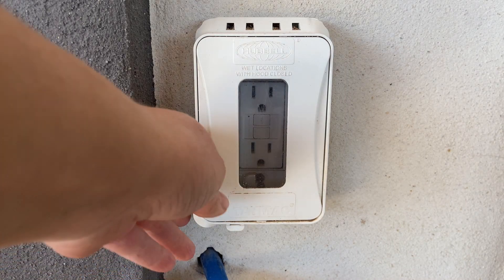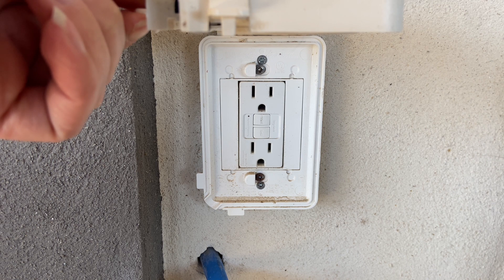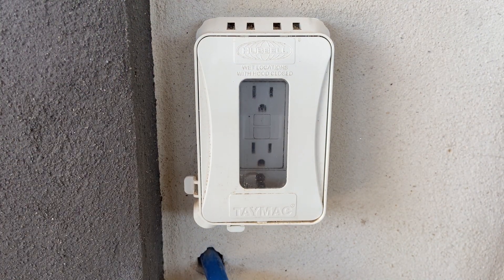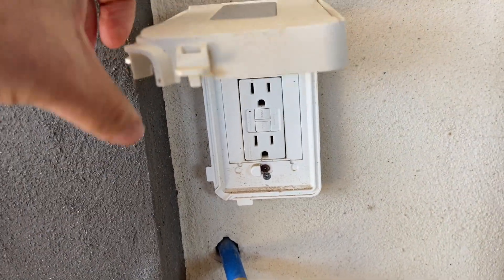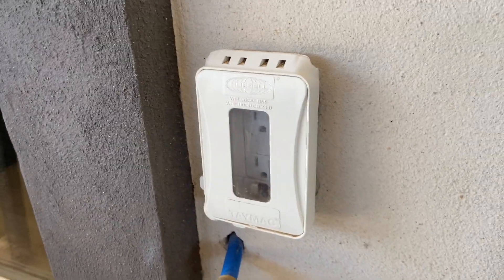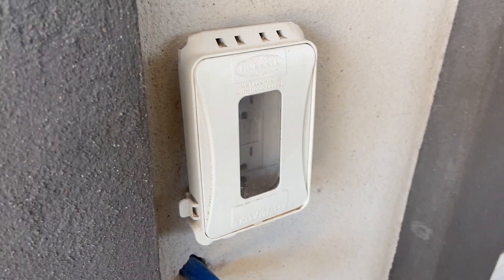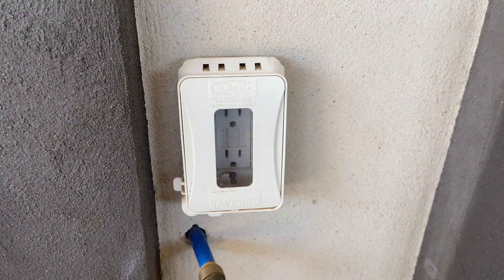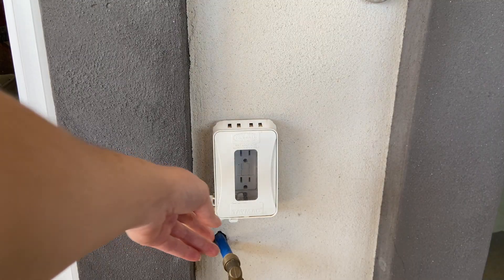Weatherproof Outlet Cover TAYMAC ML500W Single Gang Mount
Weatherproof outlet cover.